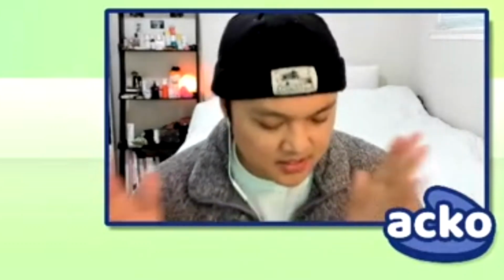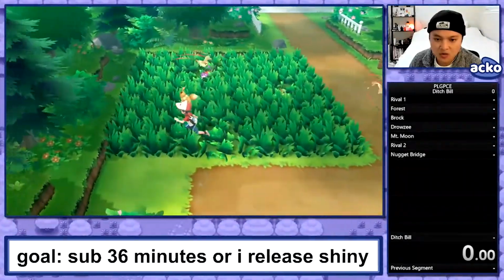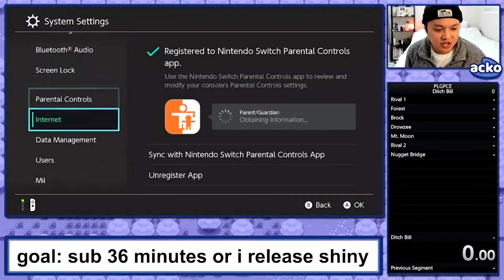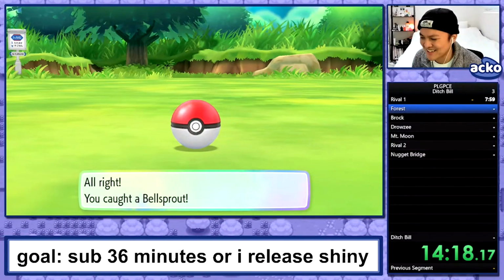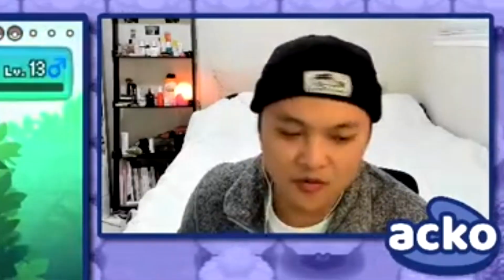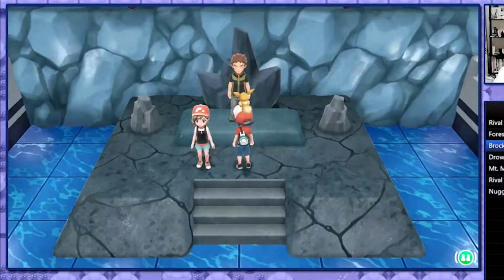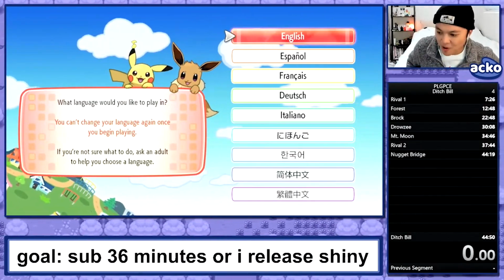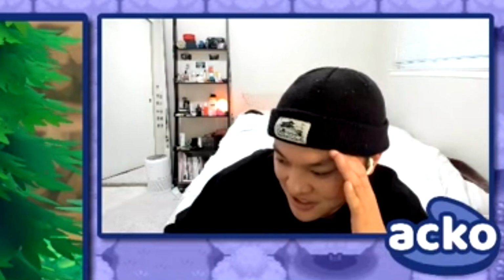The Speedrun Ends When You Ditch Bill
we put the NO in nidorino for this one

this video wouldn't be possible without the hard work of the soundfont cover/arrangement peeps like the ones mentioned above so HUGE thanks to them!

edited by:
me :)